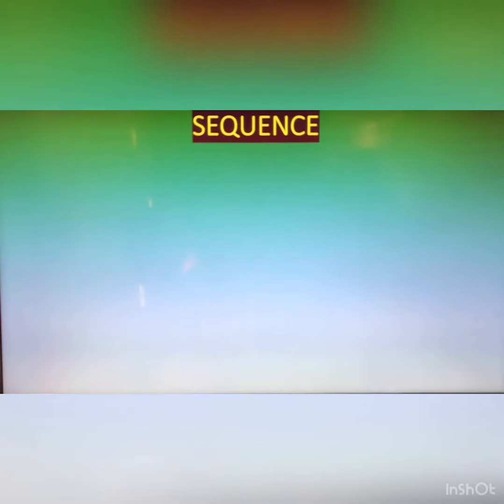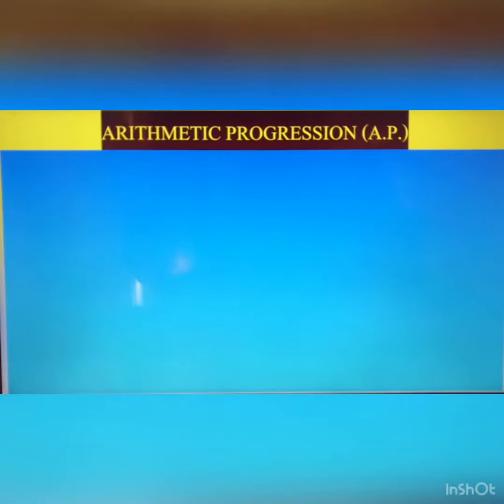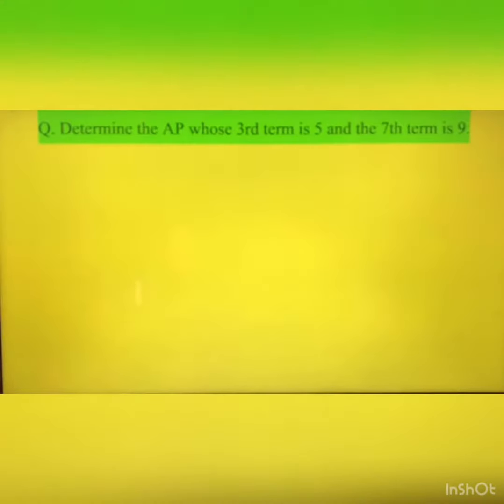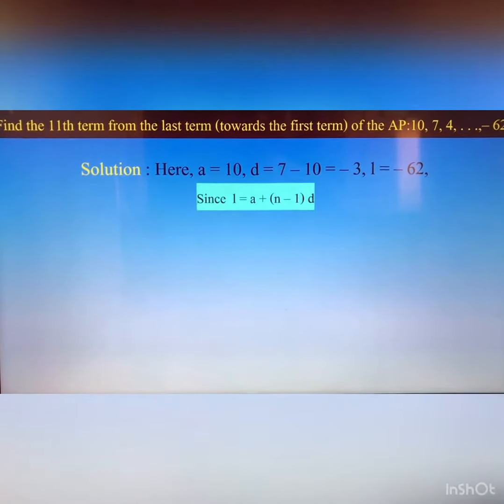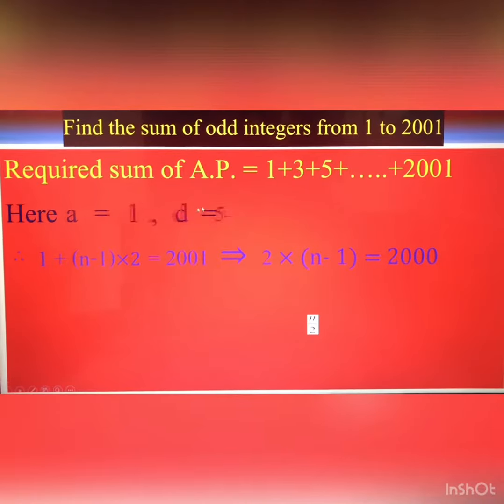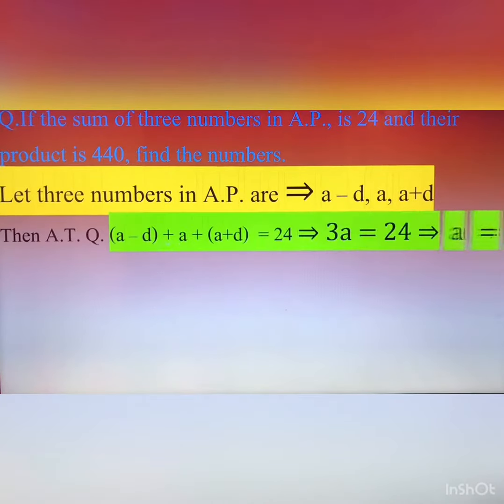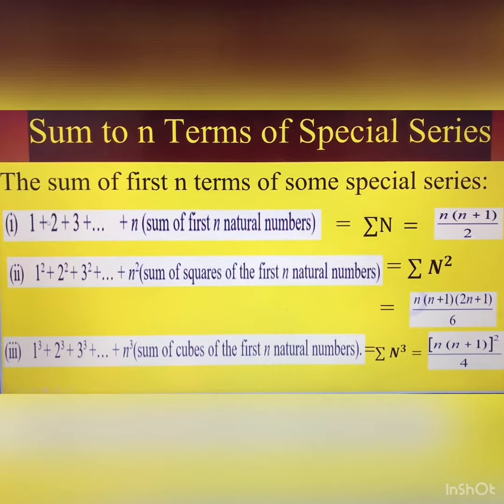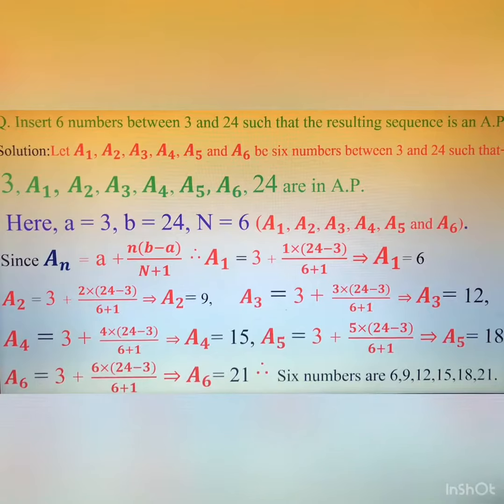ARITHMETIC PROGRESSION I A.P. I SEQUENCE I SERIES I GENERAL TERM OF AN A.P. I ARITHMETIC MEAN I CPT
THIS VIDEO IS MADE ON THE TOPIC OF ARITHMETIC PROGRESSION OF CLASS XI FOR CREATING THE INTEREST IN THE MATHEMATICS IN ALL STUDENTS. I WANT TO TELL YOU THAT MATHEMATICS IS VERY INTERESTING SUBJECT IF ANY BODY KEEN INTEREST IN IT AND TAKE IT SERIOUS ATTENTIVELY.IT IS SO NICE IF YOU GOT THE CONCEPT AND SOLUTION OF ANY TOPIC IN VIDEO FORM. I SHALL TRY TO MY LEVEL BEST TO MAKE THE MATHEMATICS VERY - VERY INTERESTING IN THE CONTEXT OF VIDEO. THIS VIDEO IS MADE FOR THE PURPOSE OF GROWING INTEREST IN THE MATHEMATICS FOR EVERYONE WHO WILL SEE THE VIDEO. I WANT TO MOTIVATE ALL OF THOSE CHILDREN AND STUDENTS WHO ARE AFRAID OR FEAR FOR THE MATHEMATICS AND UNDER STAND THAT MATHEMATICS IS A PHOBIA. I WANT TO TELL YOU THAT MATHEMATICS IS THE SUBJECT OF DAILY PRACTICE. I WANT TO MAKE THE MATHEMATICS AS AN INTERESTING AND EASY SUBJECT FOR EVERYONE. BUT I HAVE REQUESTED TO EVERYONE PLEASE SEE FULL VIDEO FOR GETTING MUCH BENEFIT OF THE KNOWLEDGE ON THE TOPIC REGARDING THE VIDEO IS POSTED. THANKING YOU AND OBLIGE, FOR GIVING ME THIS OPPORTUNITY AND READING THE FULL STATEMENT.
ARITHMETIC PROGRESSION,
# APPLICATION OF ARITHMETIC PROGRESSION.